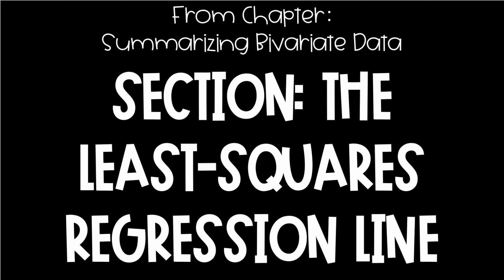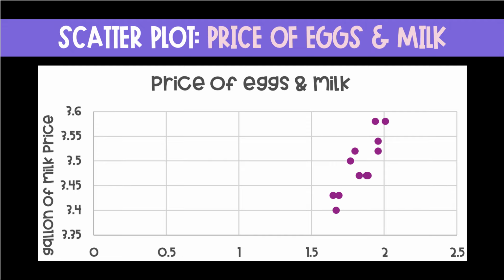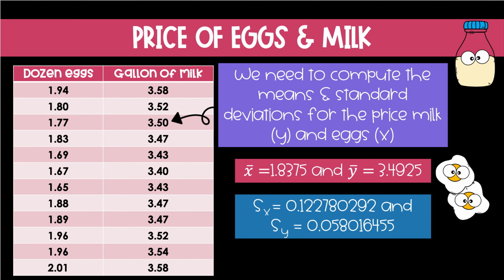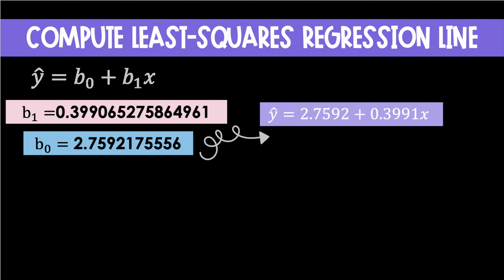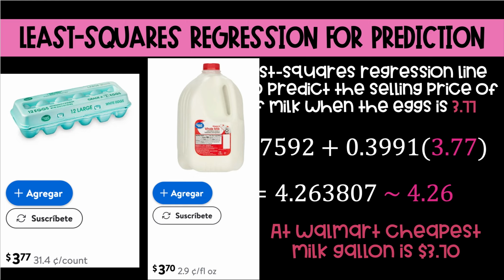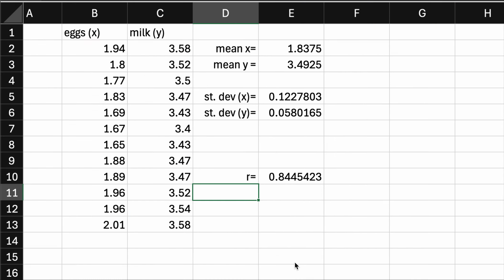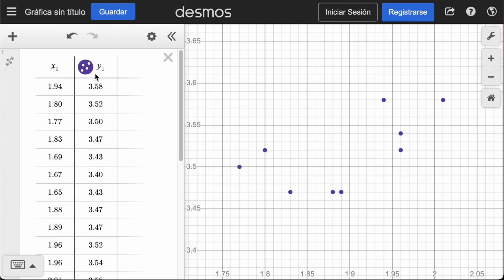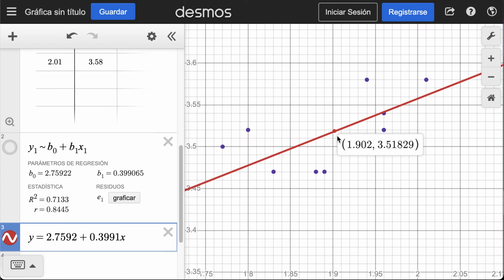Summarizing Bivariate Data - The Least-squares Regression Line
From Chapter 4, Section 4.2 The Least-squares Regression Line
Elementary Statistics
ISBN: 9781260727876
Authors: William Cyrus Navidi, Barry Monk
Publisher: McGraw-Hill Education
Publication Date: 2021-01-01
Edition: 4th edition